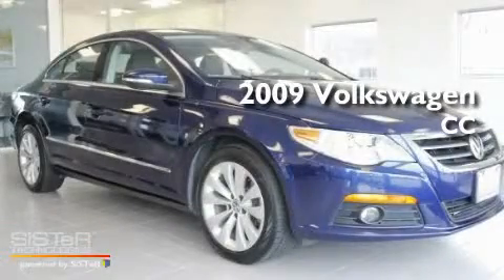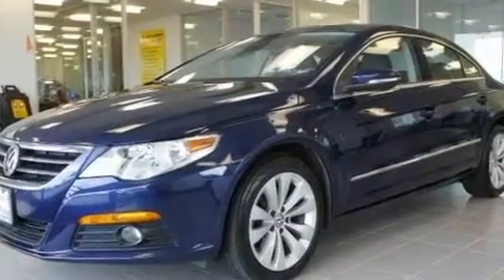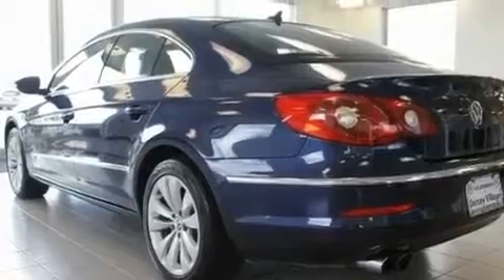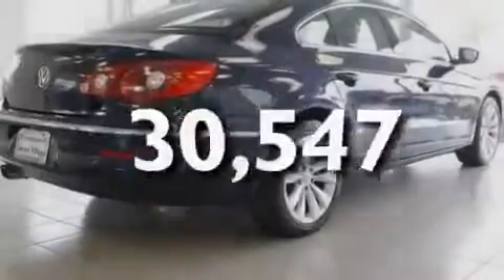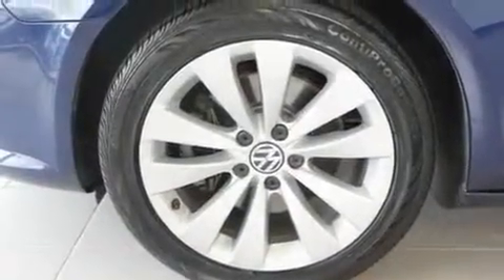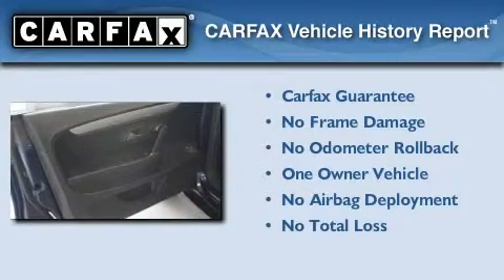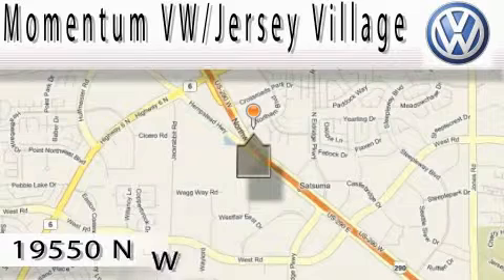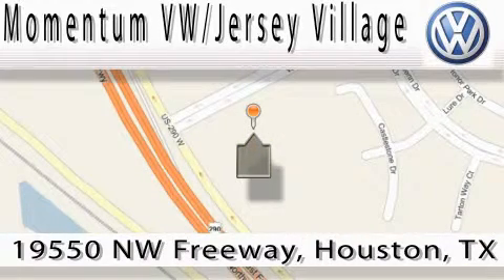2009 Volkswagen CC Houston TX 77065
Year : 2009

 Make : Volkswagen

 Model : CC

 Engine : 2.0L I-4 cyl

 Trans . : Automatic

 Exterior : Blue

 Miles : 30,547

 19550 Northwest Frwy

 2009 Volkswagen CC Houston TX